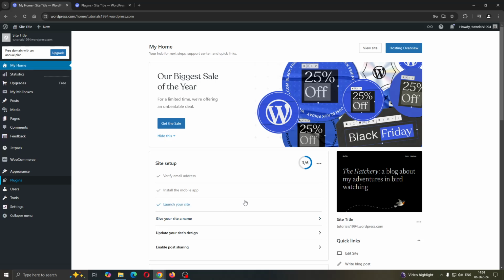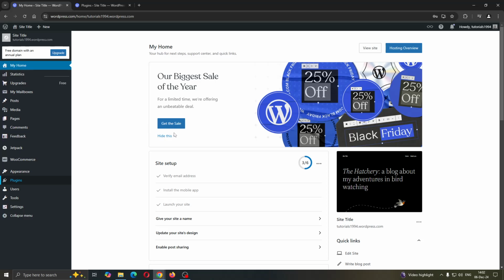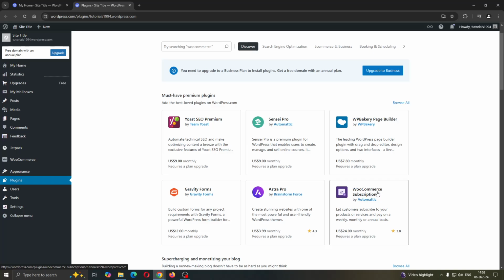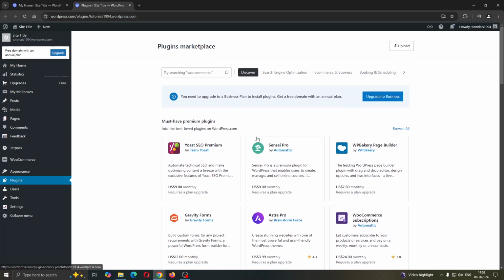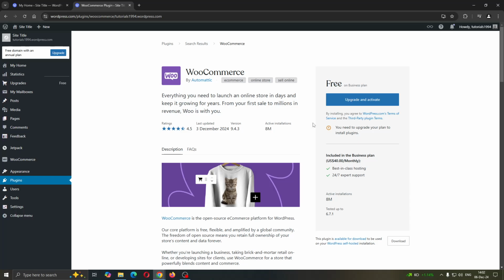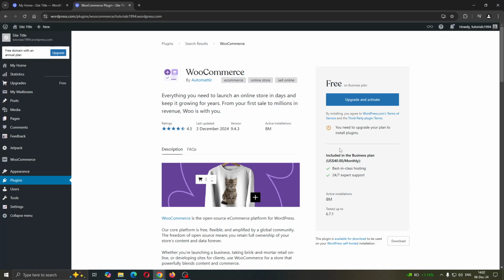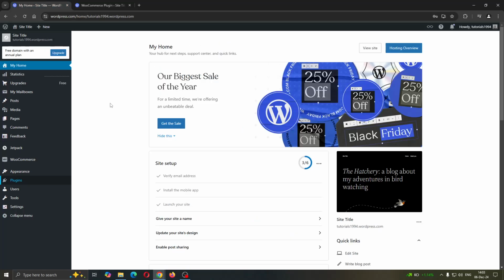How To Use WooCommerce Plugin In WordPress Tutorial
Today we talk about use woocommerce plugin in wordpress,woocommerce tutorial,woocommerce for beginners,woocommerce plugin,best woocommerce plugins